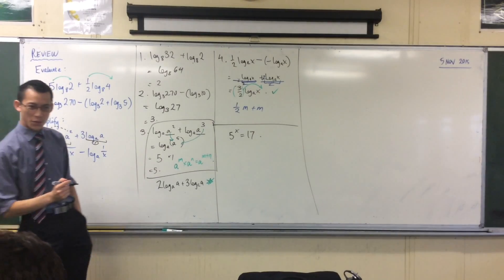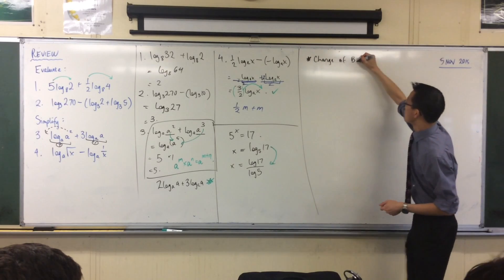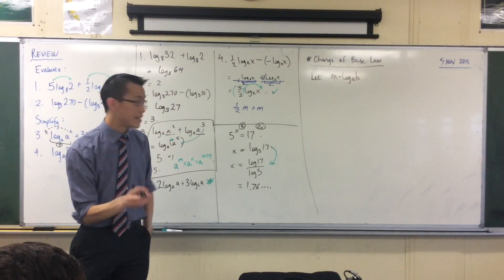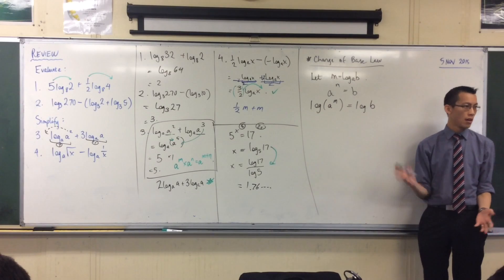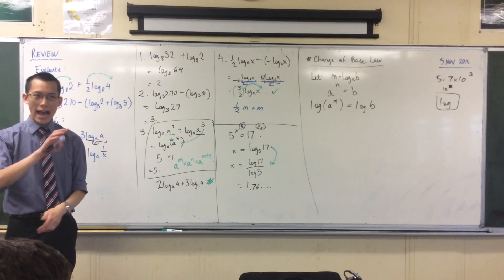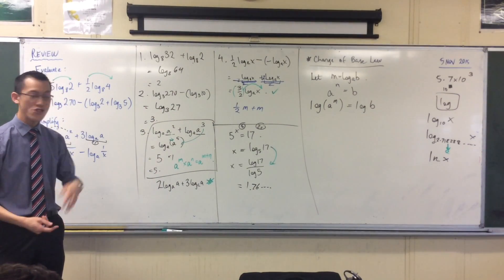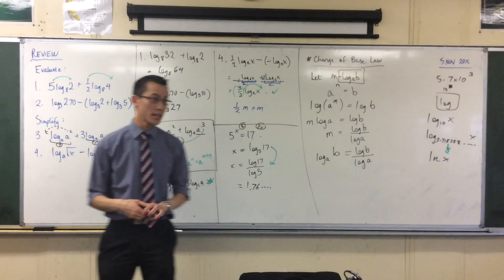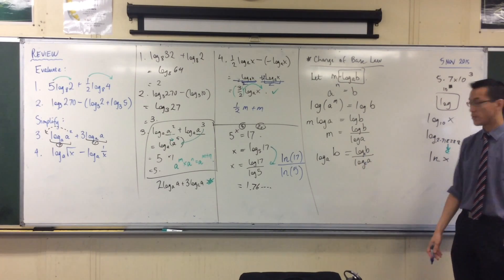Logarithms Review: (2 of 4: Proving the Change of Base Law)